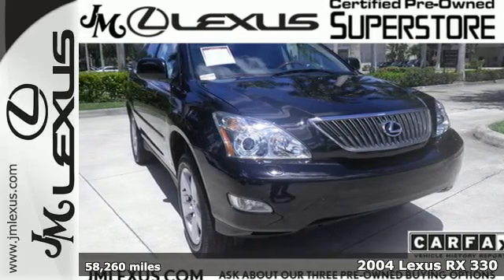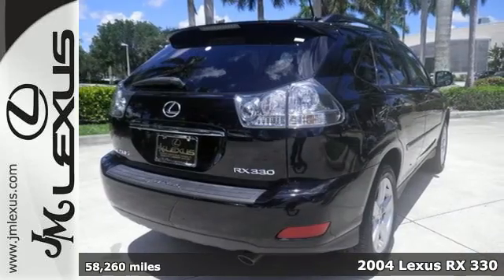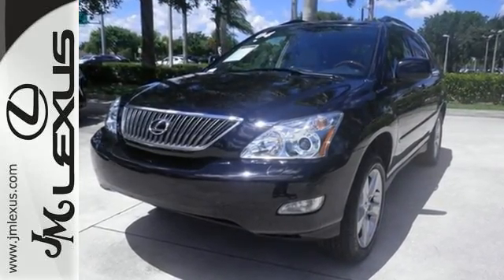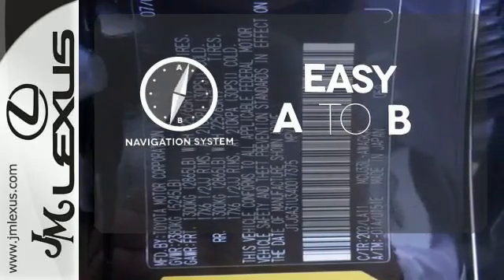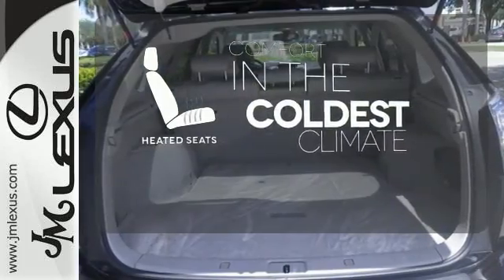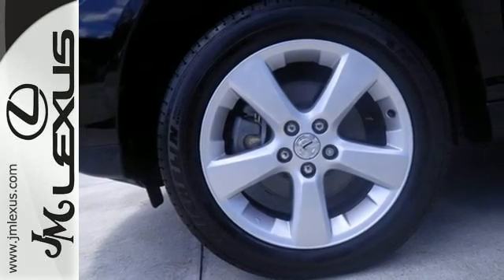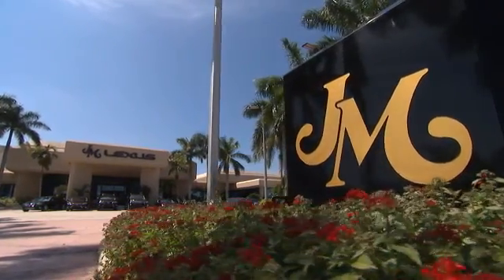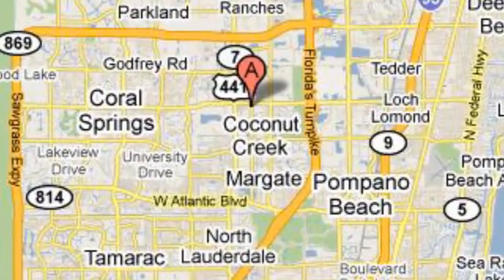Used 2004 Lexus RX 330 Margate FL Fort Lauderdale, FL 609376A - SOLD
Year: 2004
Make: Lexus
Model: RX 330
Trim: Premium Plus w/Navigation
Engine: 3.3L V6
Transmission: Automatic 5-Speed
Color: Black
Interior: Gray
Mileage: 58260
Stock #: 609376A
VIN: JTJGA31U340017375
!!!*** HURRY ***!!! ! DON'T MISS OUT ! You are currently viewing a 2004 Lexus RX 330 at the JM Lexus PreOwned Superstore. !*!*!* THIS VEHICLE *!*!*! Thank you for your interest. We look forward to speaking to you. Stock #: 609376A Exterior: Black Interior: Gray Trim: Navigation JM Lexus Pre-Owned Superstore 5401 West Sample Rd Coconut Creek FL 33073

Address:
5350 W Sample Rd